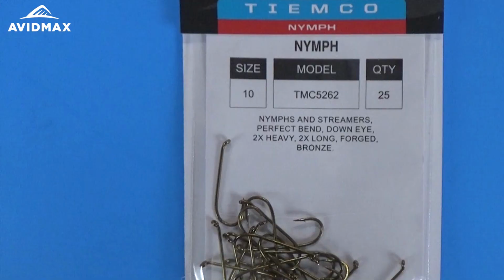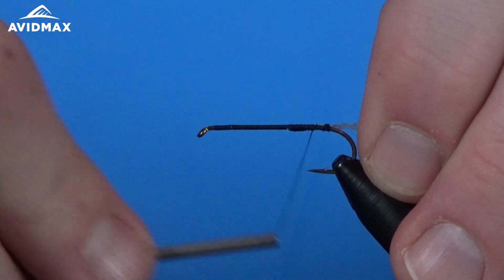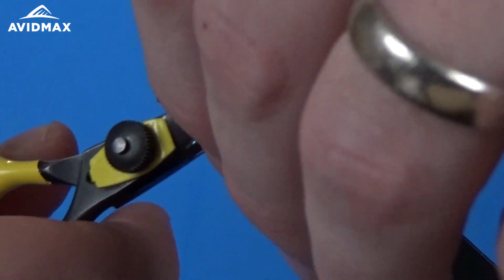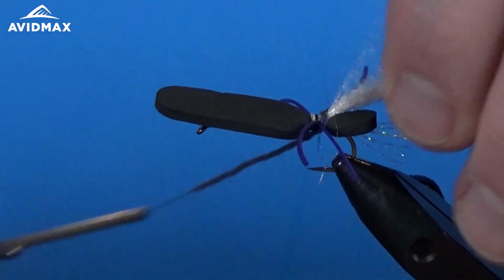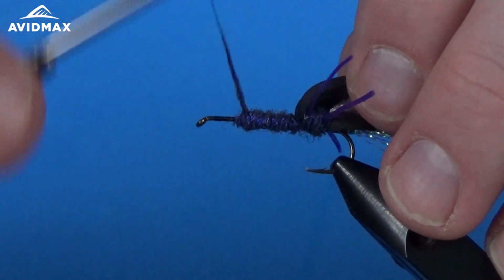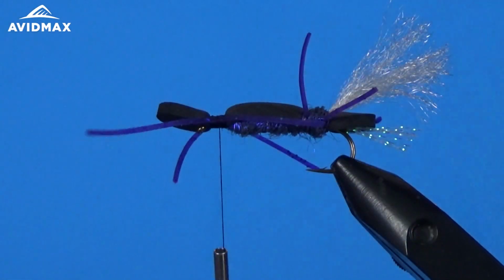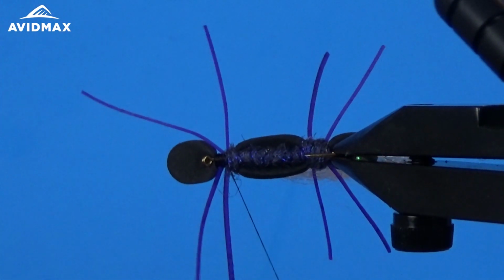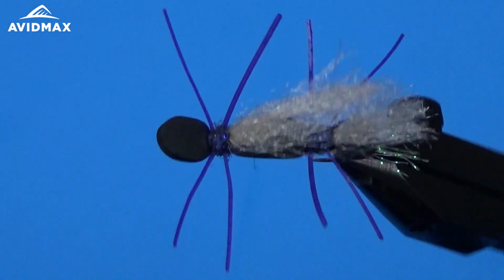How to tie the Chubby Chernobyl | AvidMax Fly Tying Tuesday Tutorials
In this week’s episode of Tying Tuesdays, watch as Brady ties the Chubby Chernobyl! Get the supplies to build your own

Fly Tools & Materials Used
1) Vise - Griffin Montana Mongoose
2) Scissors - Loon Razors Scissors
3) Bobbin - Dr. Slick Ceramic Bobbin
4) Whip Finish - Dr. Slick Brass Whip Finish
5) Body Cutter - River Roads Creation Chernobyl Body Cutter Small

Powered by Vecteezy.com